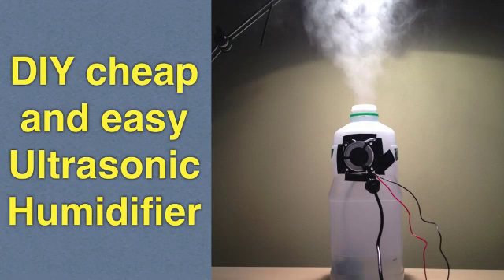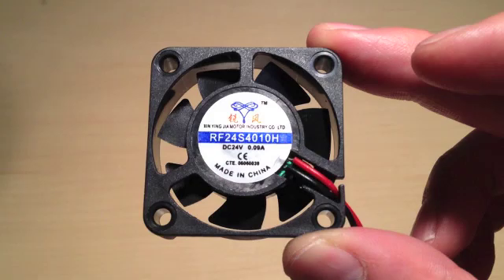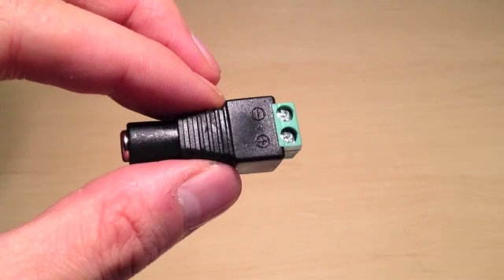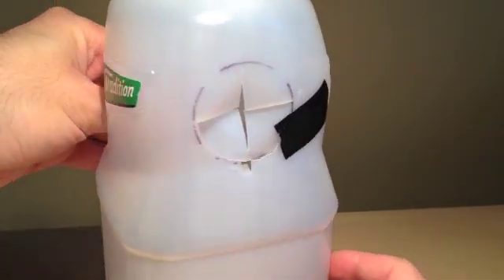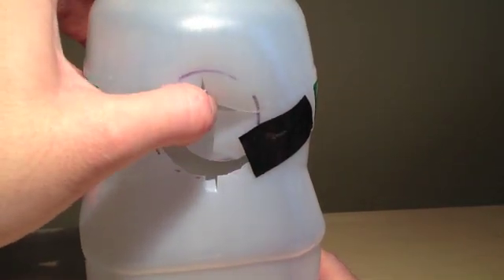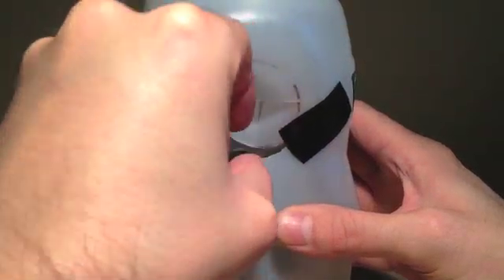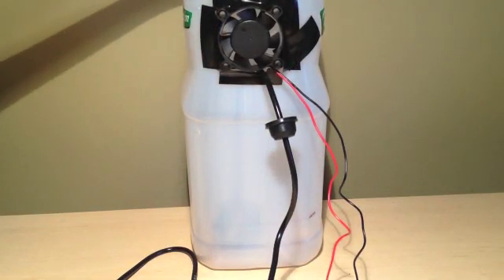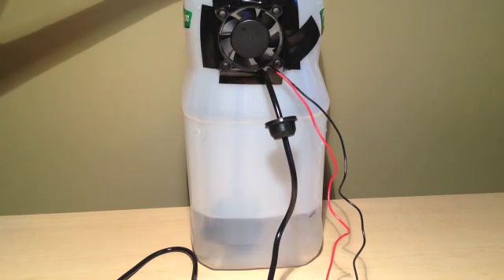Homemade humidifier DIY using cheap ultrasonic mist maker / fogger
In this tutorial, see how to build a homemade humidifier. This is a cheap and easy DIY project you can make. This air humidifier uses an ultrasonic mist maker/fogger module. As you can see, it’s very efficient and it produces a good amount of cool mist.
You can use the mist maker for your home or for any project that needs a smoke effect or humidity. This ultrasonic mister can be used as a fog machine or to make an ultrasonic essential oil diffuser, a reptile fogger, a pond fogger,  for greenhouse gardening, aeroponics, mushroom culture, etc.
Materials required:
-Ultrasonic mist maker module and power supply:
-Computer Fan:
-DC connector female:
-Plastic bottle and tape
Experiment at your own risks. I am not responsible for any accidents or damages.